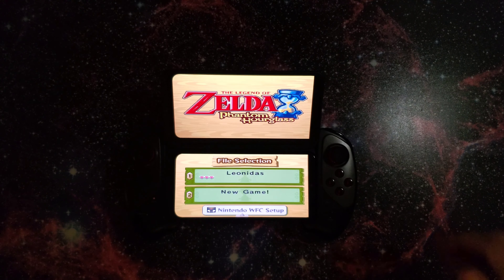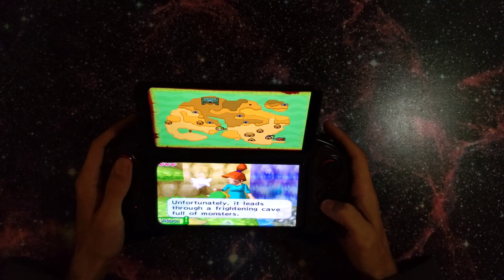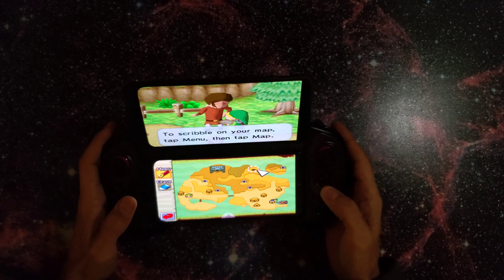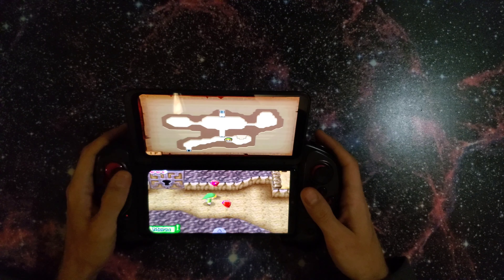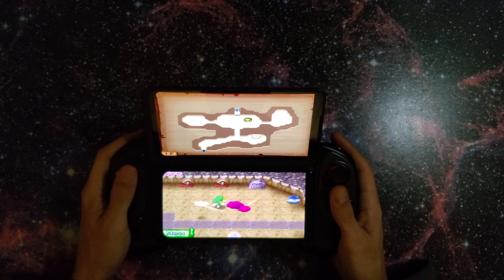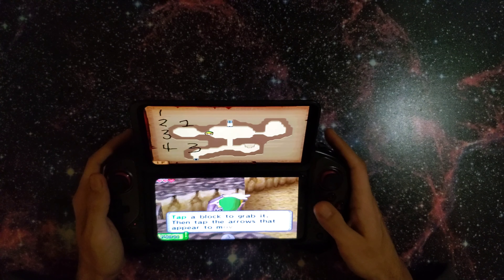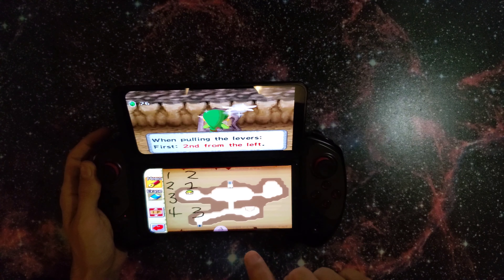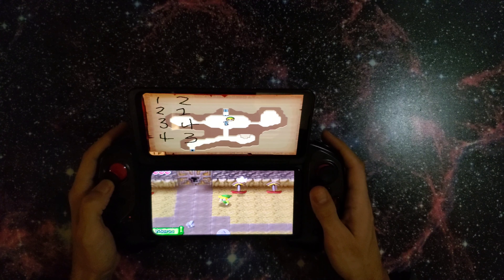The Legend Of Zelda - Phantom Hourglass Performance Test - LG G8X Running Drastic Emulator - Part 1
MrHomebrew Testing The Legend Of Zelda Phantom Hourglass performance running Citra 3DS Emulator on the LG G8X

Haha I realised afterwords I was calling it Phantom Of The Hourglass lmao my mistake, just sounded right at the time 🤣😂

Performance is really good and will obviously  get better over time, especially when more powerful android devices get released this year. I will also be doing testing on other devices and with bluetooth controllers.

Been a wile since the last live streams so hopefully i can start doing this more often, by this I mean creating more YouTube content and going LIVE more often.

I've been working with many people behind the scene expanding compatibility of Remote Play alternatives, bringing twrp to more Samsung devices, Switch testing; the list goes on. There is a lot of content I can start providing to the community to allow others to enjoy some of the things i mentioned above.

Bitcoin:
3J8VxaULxfEy1yaAdbdLBpSwBZ5vrpqN4S